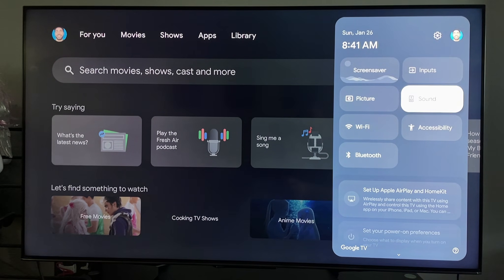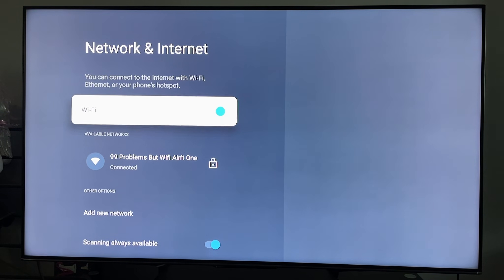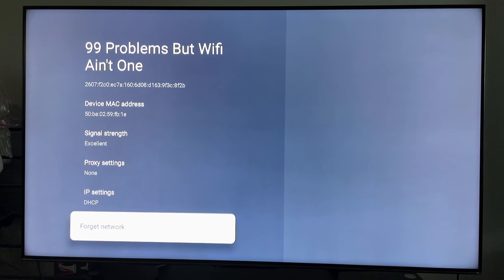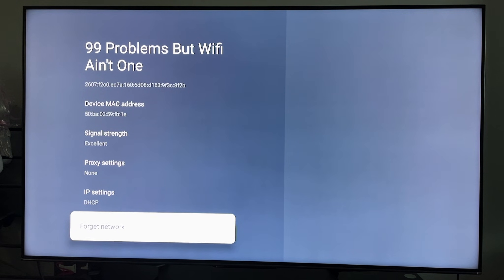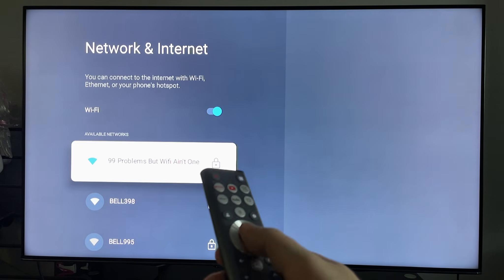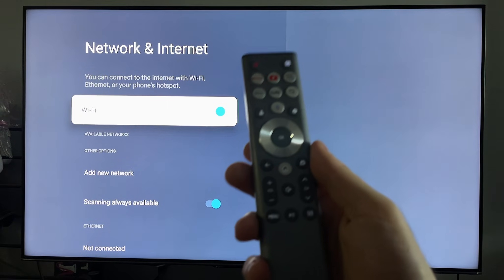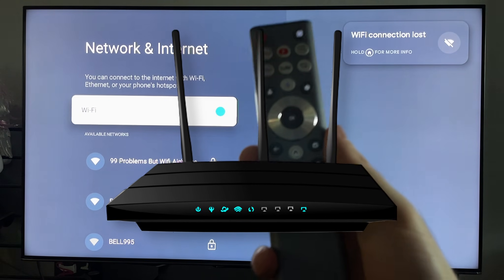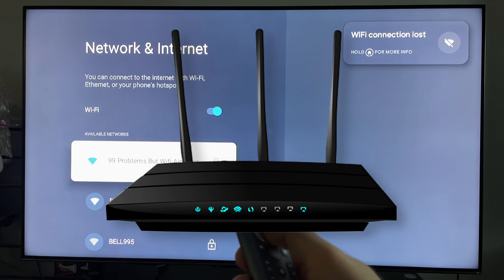How To Fix Google TV Not Connecting To Wifi - Easy Guide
How to fix Google TV not connecting to wifi? In this guide, learn how to fix it when your Google TV is not connecting to your wifi network. This works on Hisense and Sony Google TVs. Hope this helps!